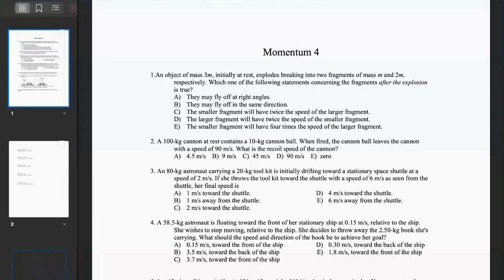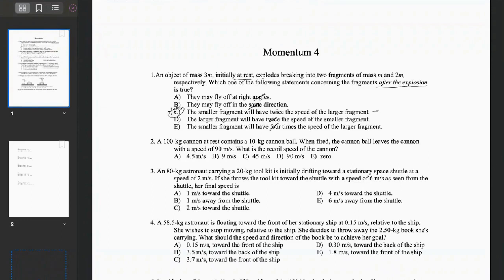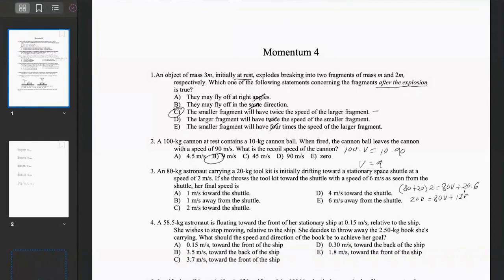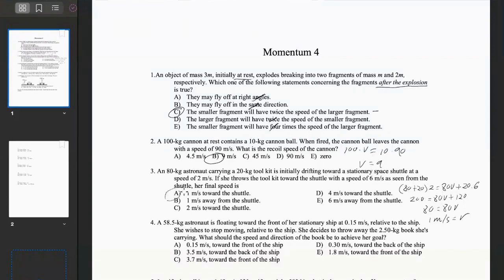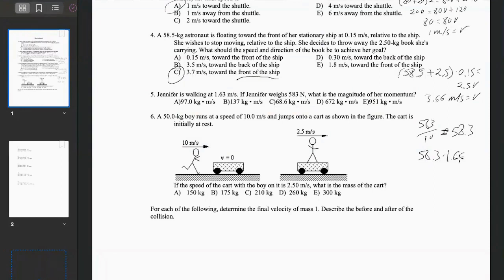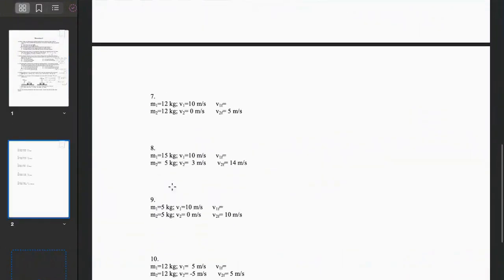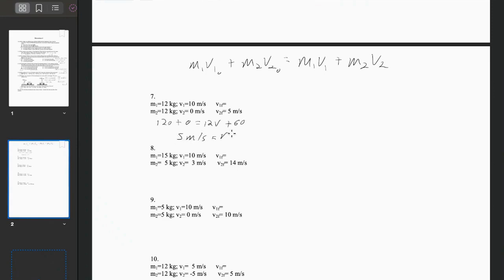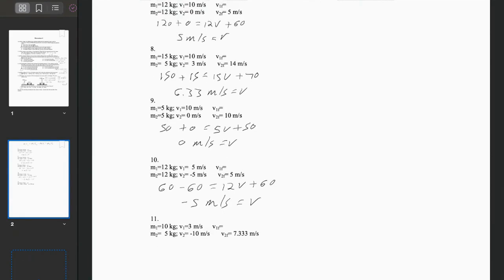WS Momentum 4